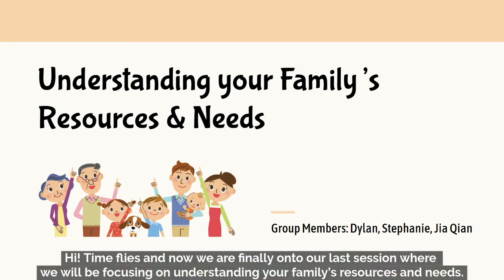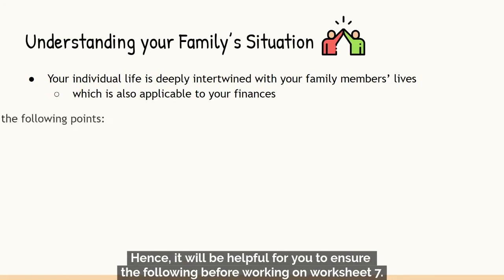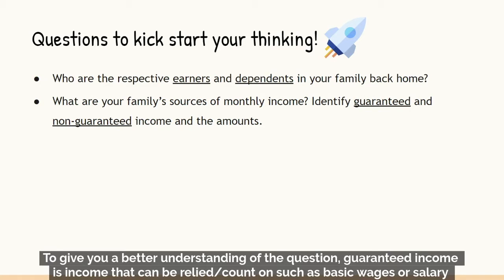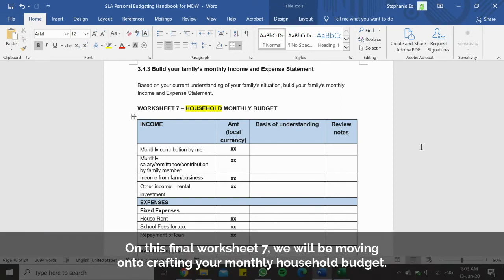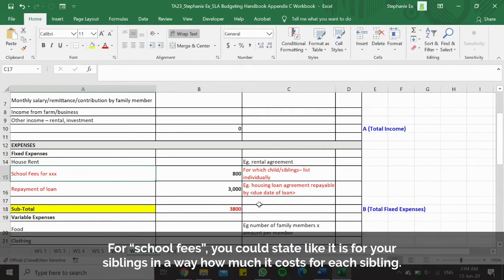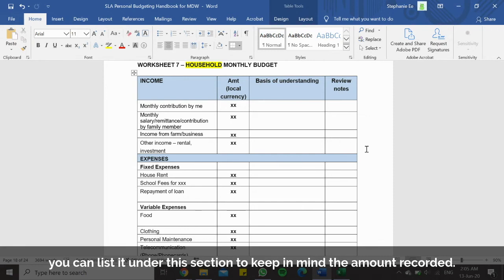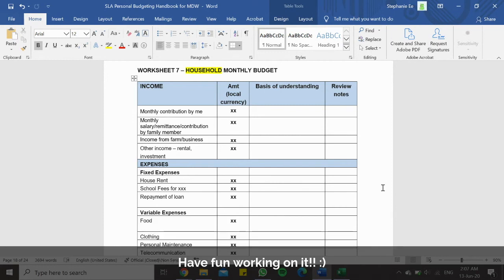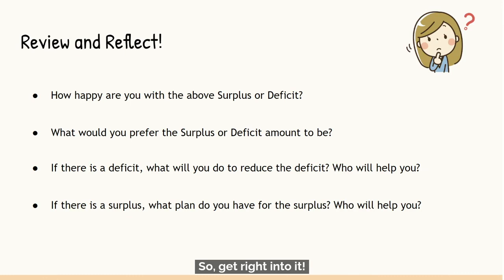TA23 SLA Group 1 Micro Lesson 3 Video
Group members:
Stephanie
Jia Qian
Dylan